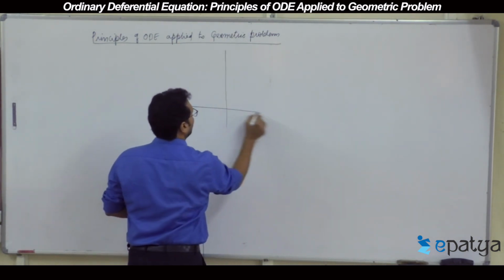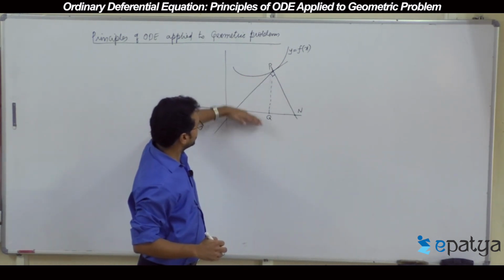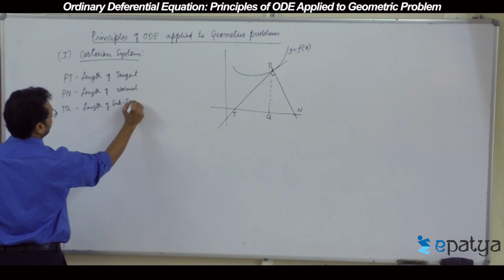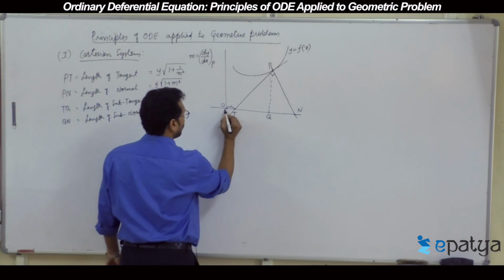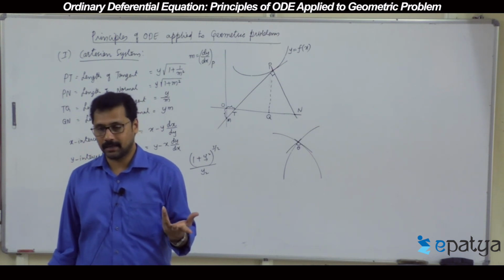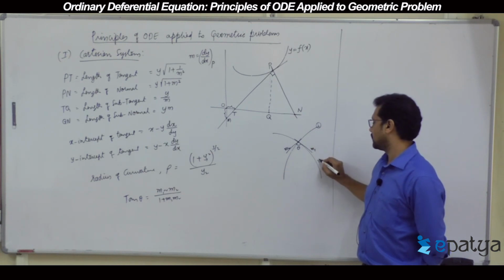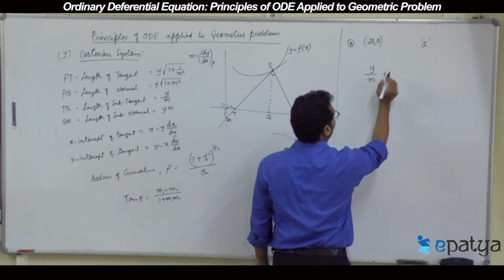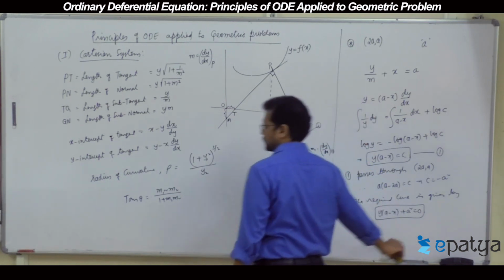ODE - Principles of ODE Applied to Geometric Problem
Epatya is committed to provide required support and motivation for students. Epatya is managed by the team of trainers who got enormous experience in teaching. As online education does not matter your geographic location, you can learn the desired course from any location. Epatya is technology enabled accessible learning platform for aspiring students. It assures you providing quality education by professionals. Epatya does not look for monetary; rather it identifies and helps you reach your goal.